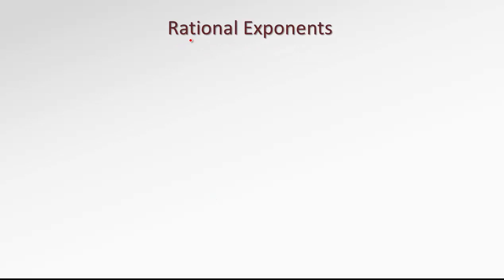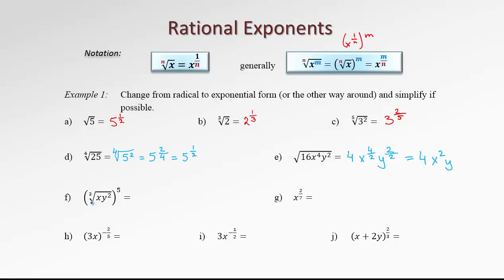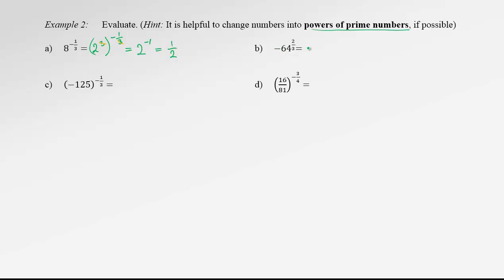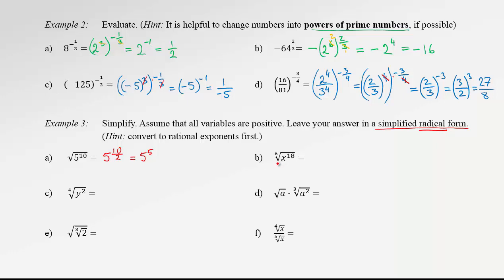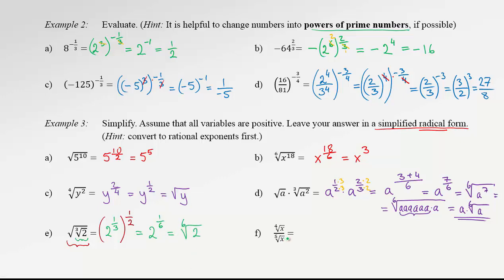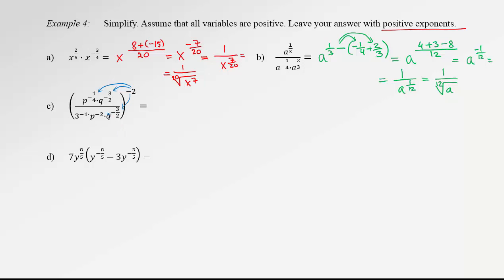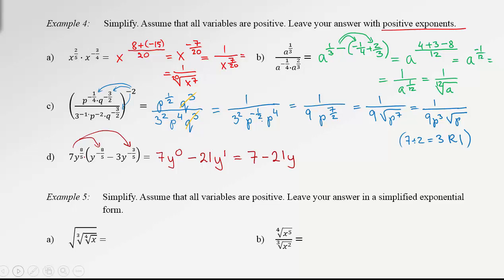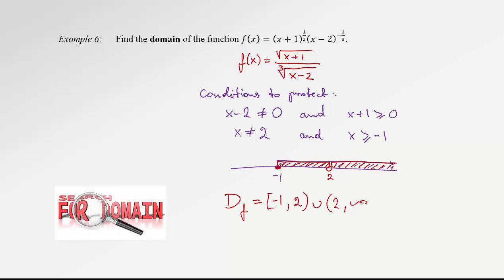8.2 Rational Exponents